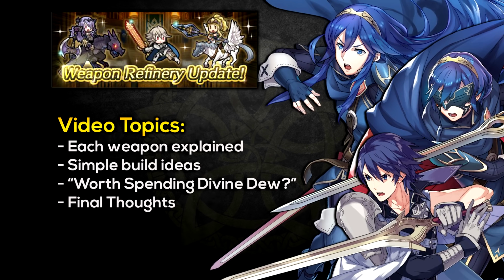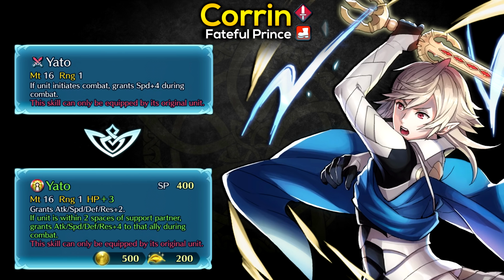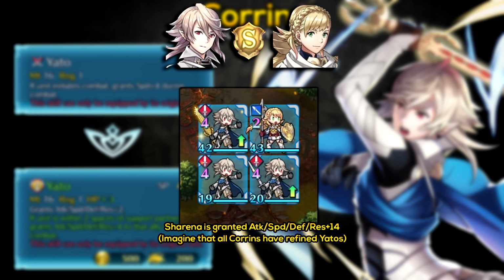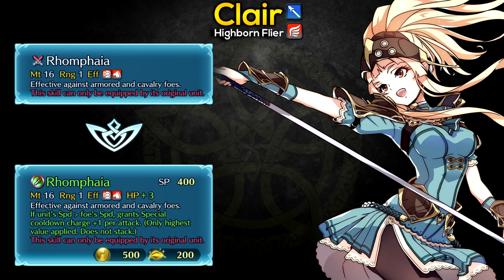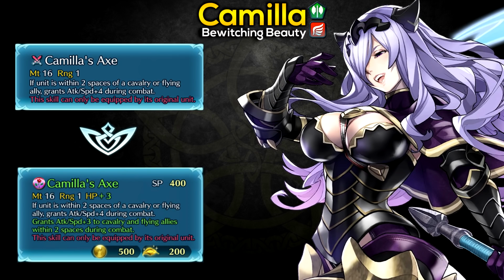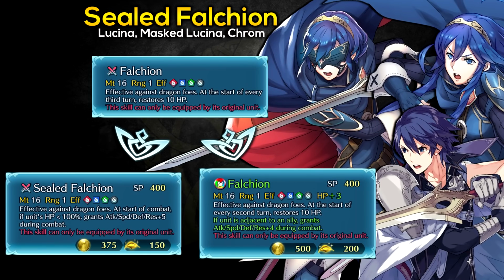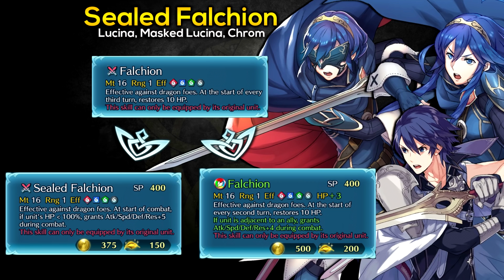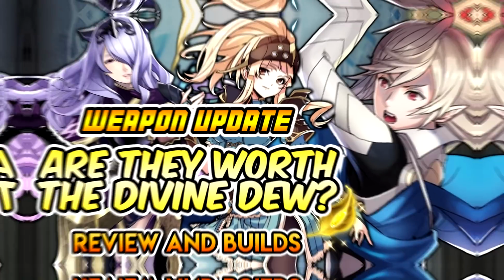Are They Worth the Divine Dew? Weapon Refinery Update Review and Builds | Fire Emblem Heroes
Hey bros, new weapon update is out! In this video, I explain how each of them work and I also share some simple build ideas for them as well.
The following heroes received a brand new weapon: Male Corrin, Clair, Camilla, Lucina, Masked Lucina, and Chrom

[BGM  Music]
Street Fighter 5 - Sakura's Theme